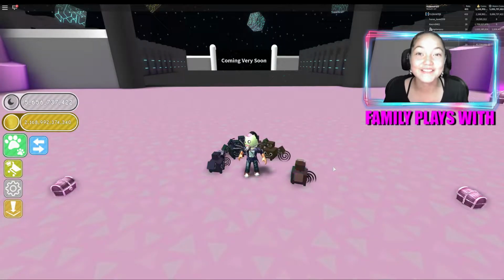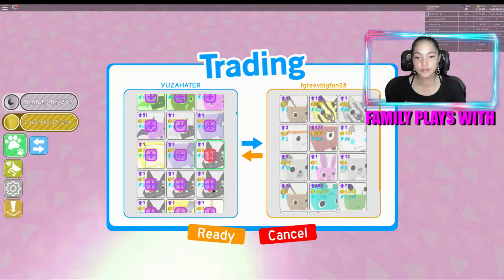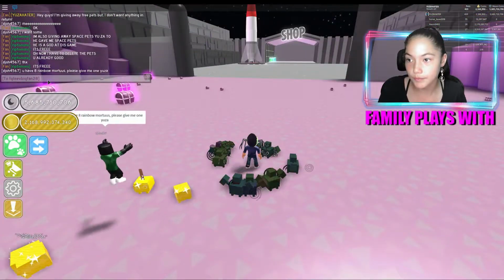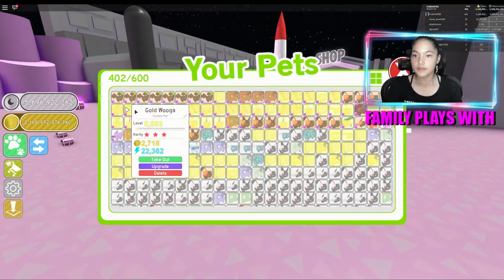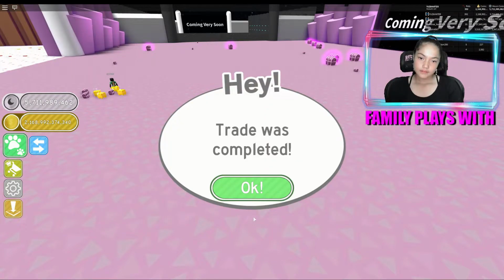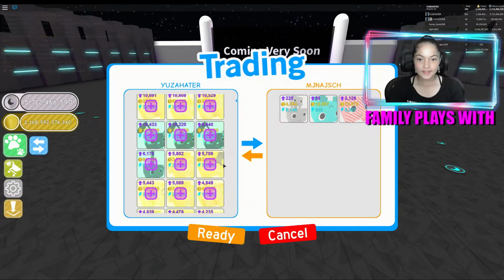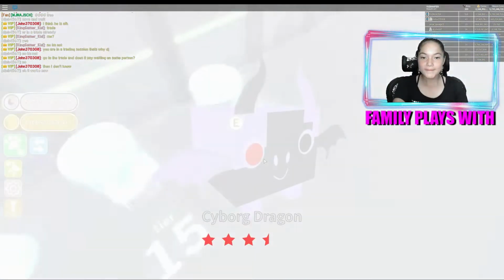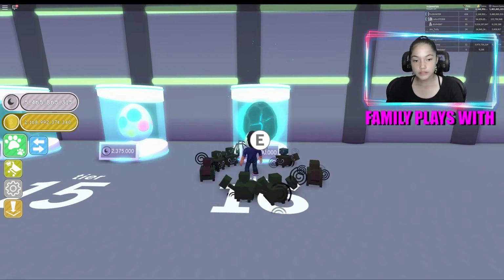Giving Away Free Pets and Rainbow Hunting (IMPOSSIBLE) | Roblox Pet Simulator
In today's video we are giving away FREE pets and hunting for the elusive rainbow core shock and rainbow core. Did we get it??

FAMILY PLAYS WITH is an awesome kid friendly channel where we play with toys, dolls, cars, slime, Kinetic Sand, Play-Doh, paint, chalk, water, and pretty much anything else fun and exciting. We go on crazy toy adventures in our made up fantasy worlds.  We create cool DIY things out of Kinetic Sand and Play-Doh. We get messy with slime, paint, chalk, and water. We play and sing kid songs. Learn colors, shapes, numbers, and ABC's. Join us to see what we will play with next.

Tag You're It!!! Come Play At The Playground With Us - Learn to Count And Sing Along Fun For Kids

PIE FACE CHALLENGE And LOL Surprise Doll For The Winner!!! Who Is Going To Get Pie Faced?

TOY HUNT: Ben&Holly, Paw Patrol, Princess, Car, LOL Shopping...Pick A Toy And Learn Colors For Kids

Learn Colors With Kinetic Sand Rainbow DIY Ice Cube Tray, Minions, Poop Emoji and Candy for Kids

Category
Entertainment
License